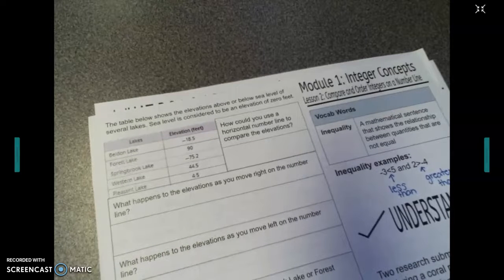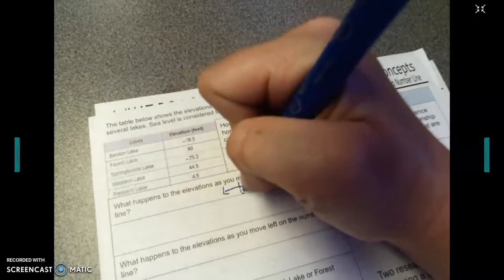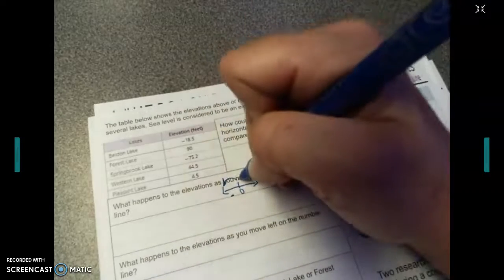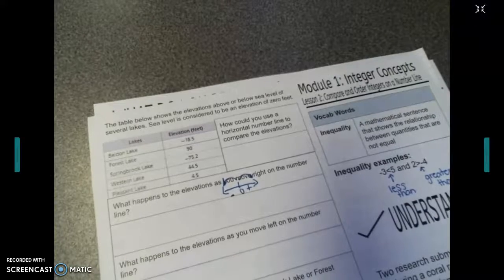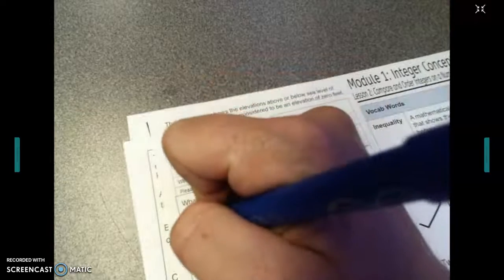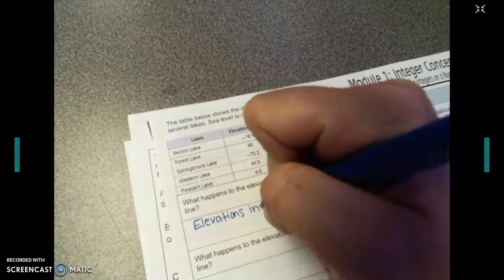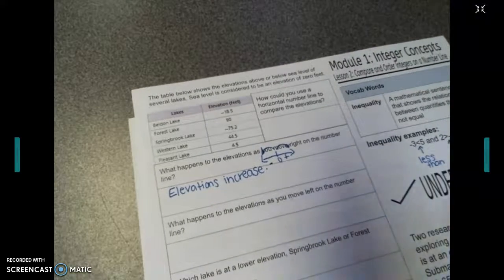1.2 Compare and Order Integers--1